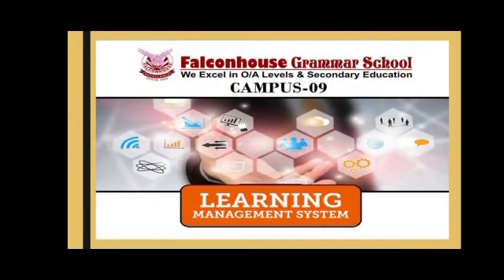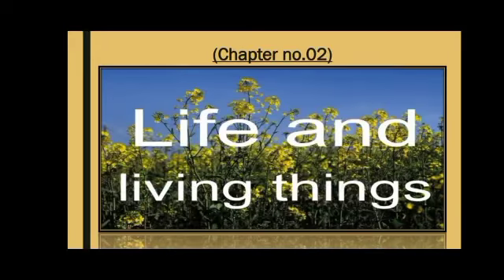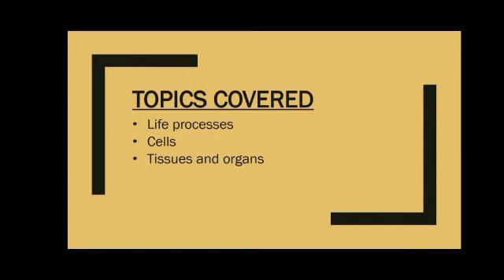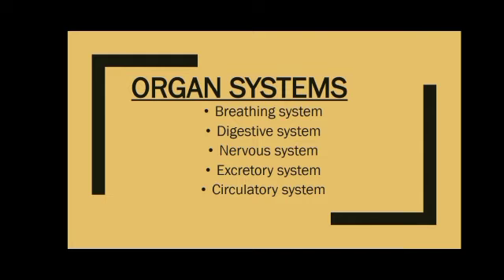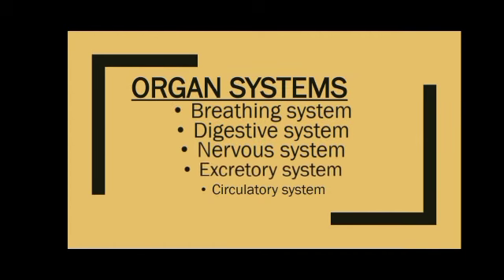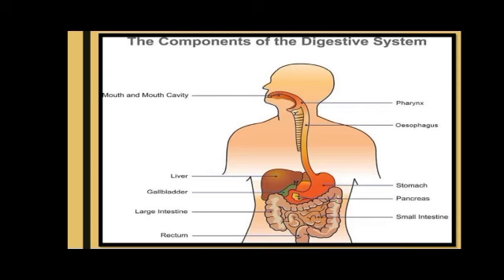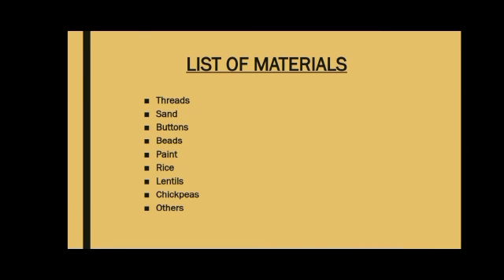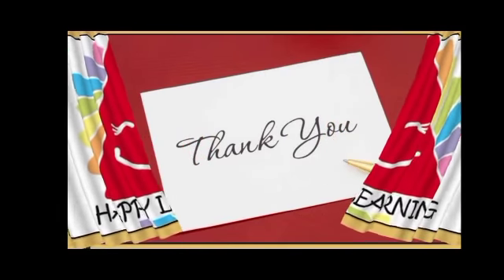G. SCIENCE C-VI Ms Ghazal Rahil Tuesday 19-01-21